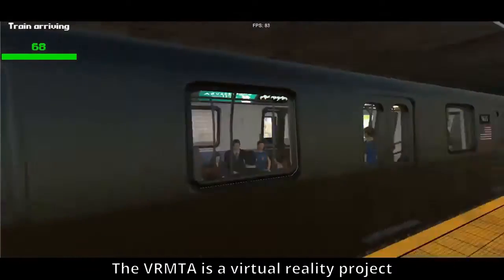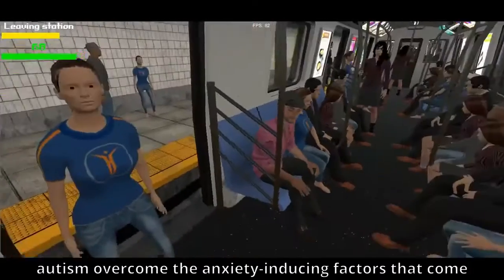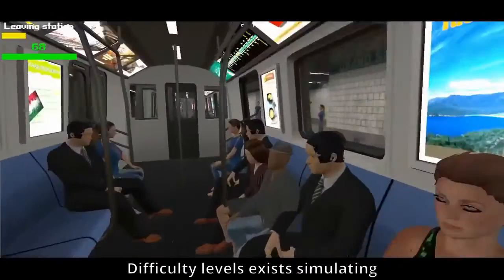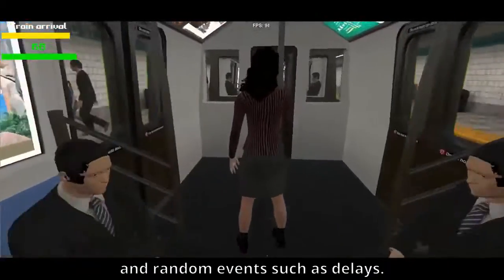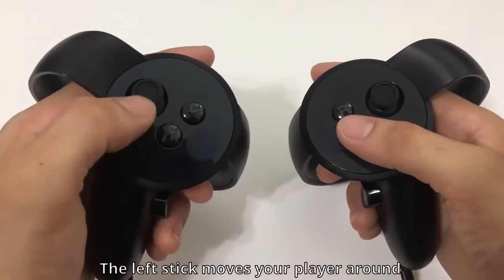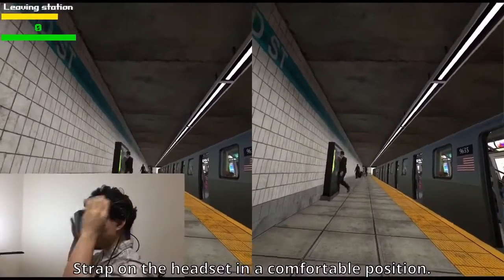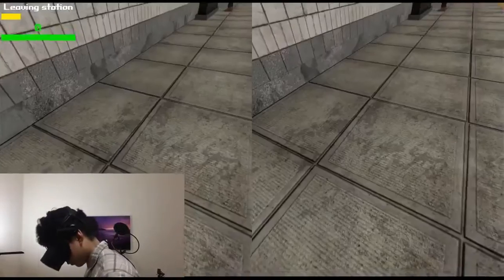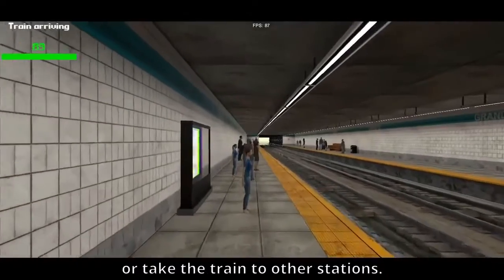Virtual TMA NYC VR Subway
This is a video of the Virtual TMA subway program that was tested by CUNY and Rutgers and was to be presented at the CSUN Assistive Technology Conference.